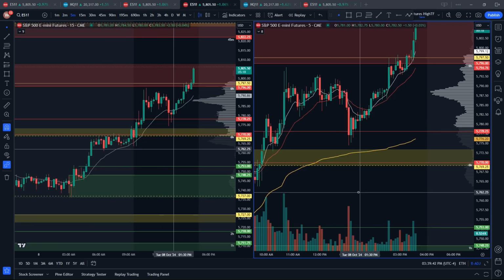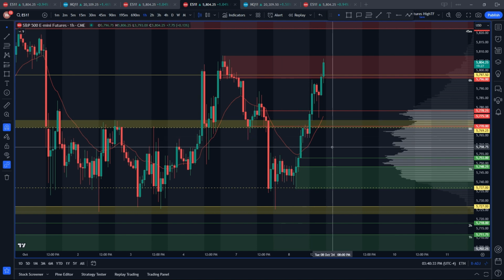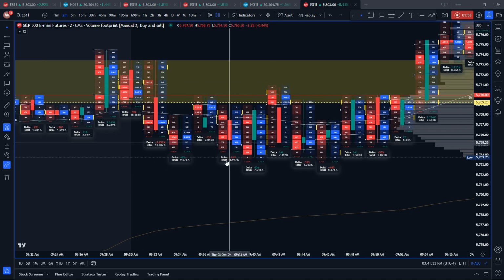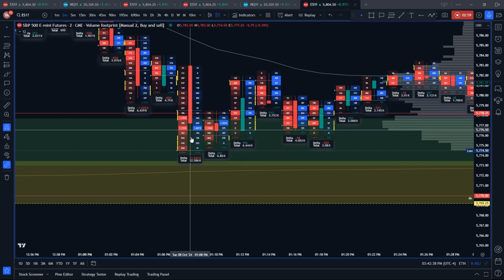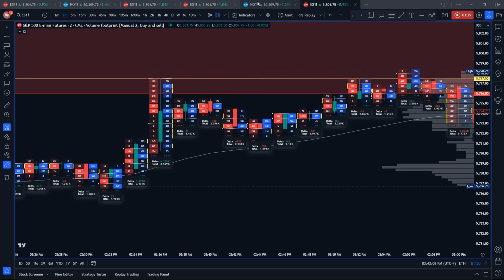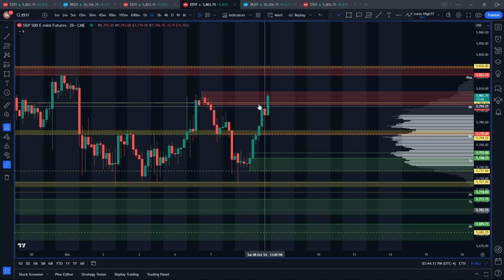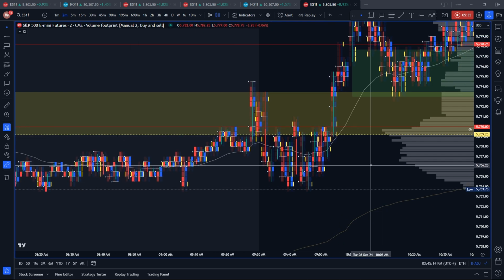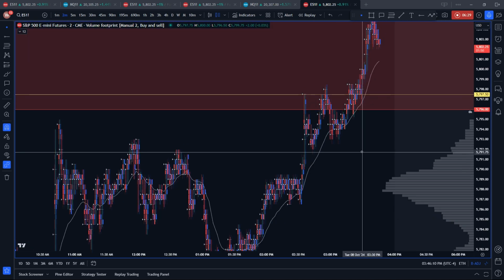Longs at Demand - Footprint Confirmation - 10/8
I got Longs when ES aggressively sold into demand buyers immediately stepped in. Price was also at a discount via the FIBS